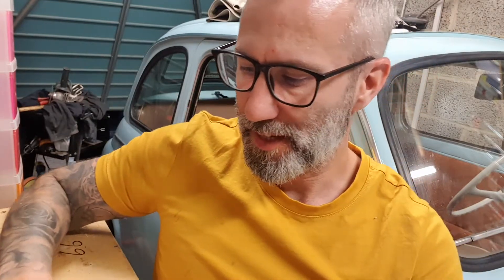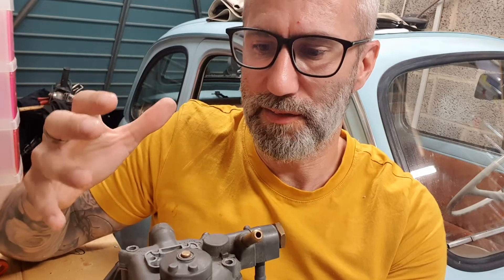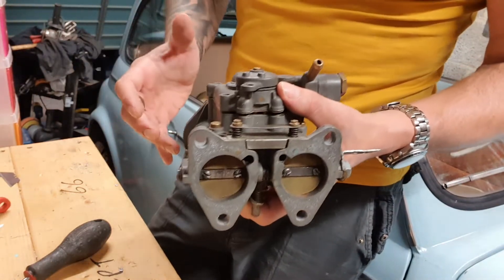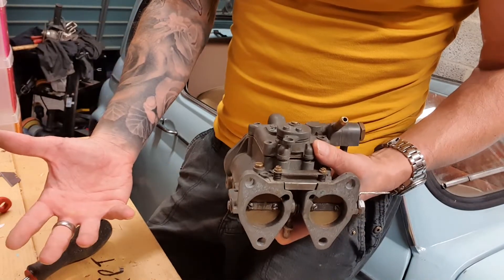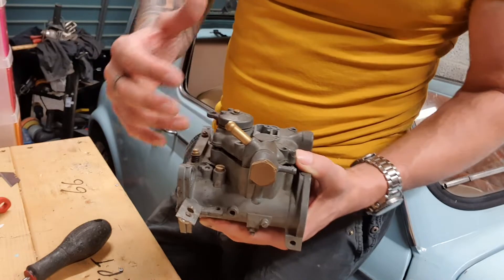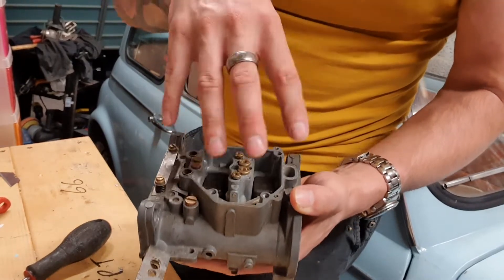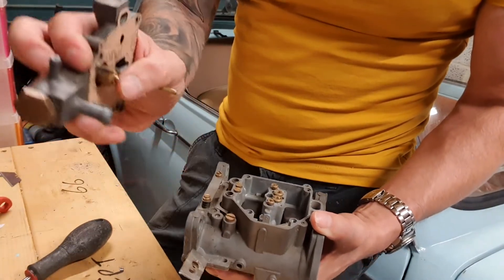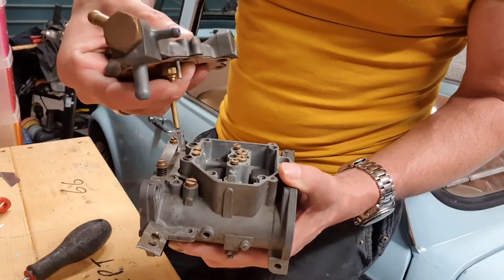How does a carburetor work?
Knowledge base tutorial on the basic principles behind how a carburetor works. I have used an old Solex twin choke carb to explain the basics behind how a carburetor functions, including venturis, idle and main circuits and accelerator pumps.

Hopefully those of you new to carburetors will find something educational here.